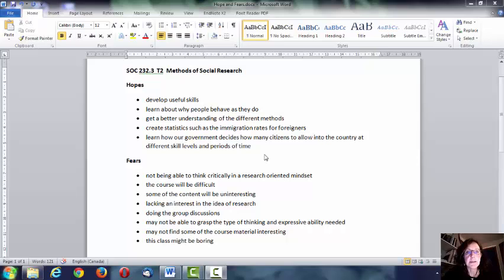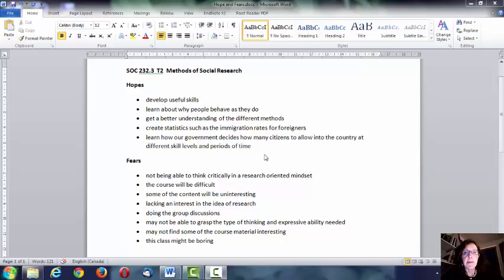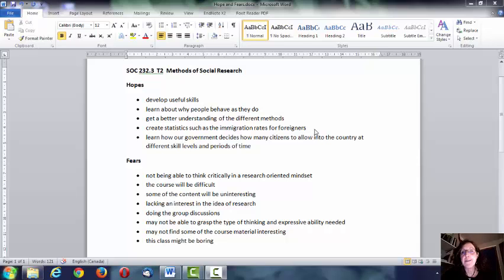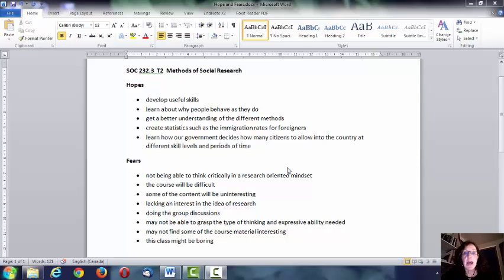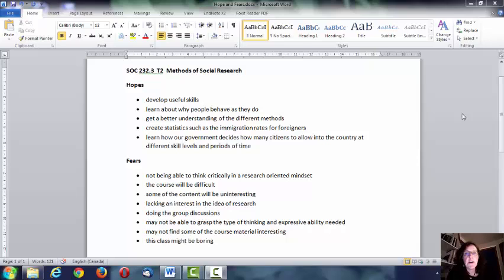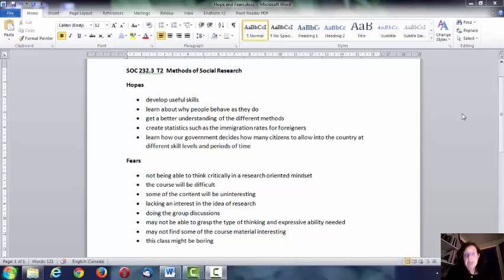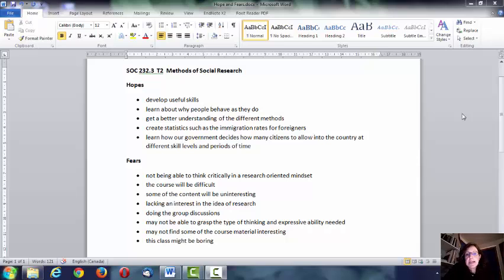SOC 232 Lecture 2, Part 2, Review of students' hopes and fears